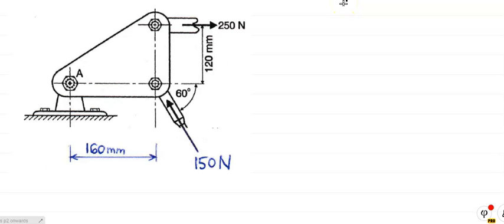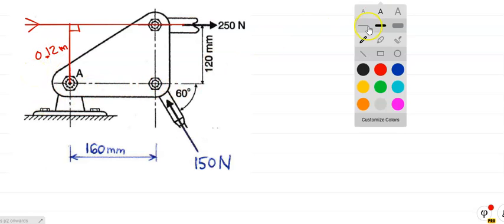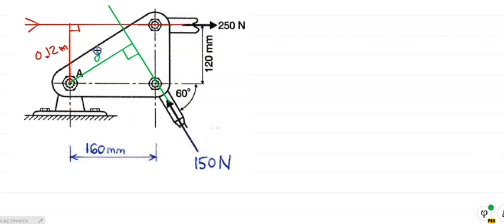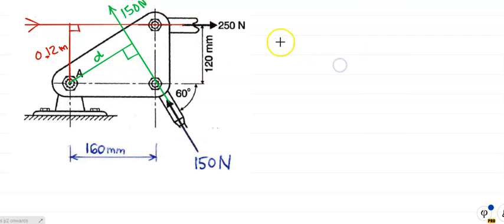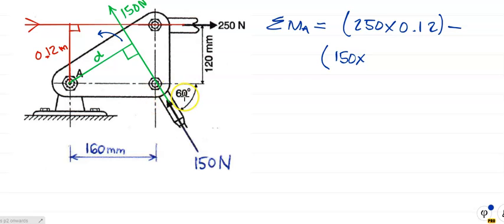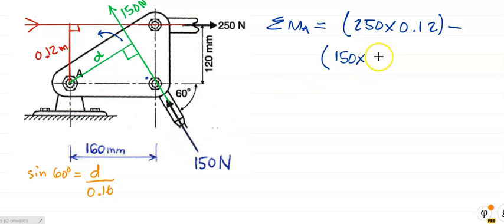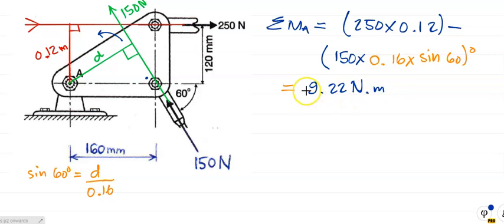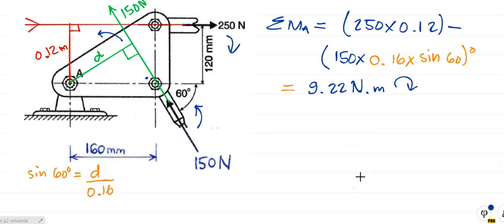moments p3 ex 3.3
another worked example